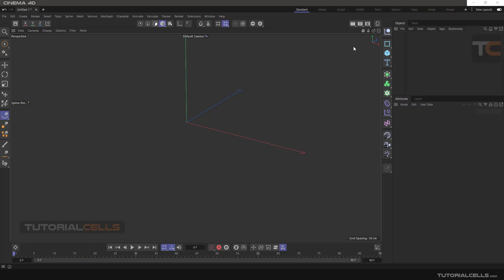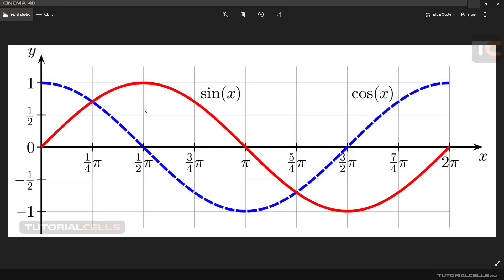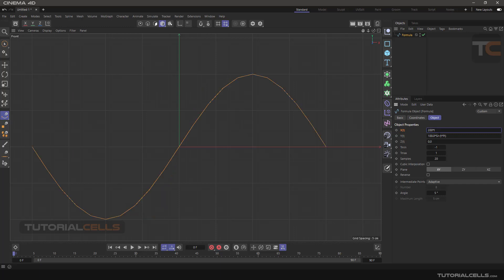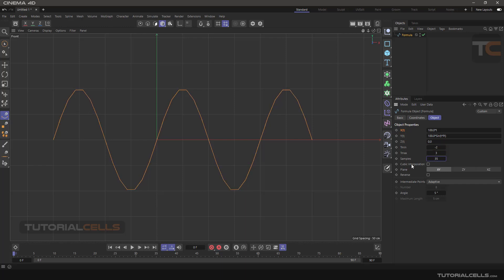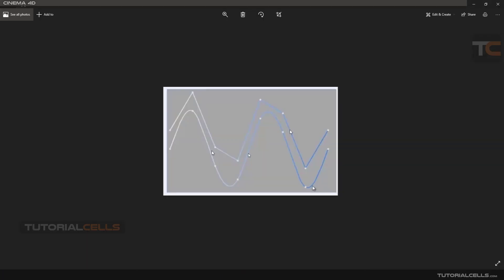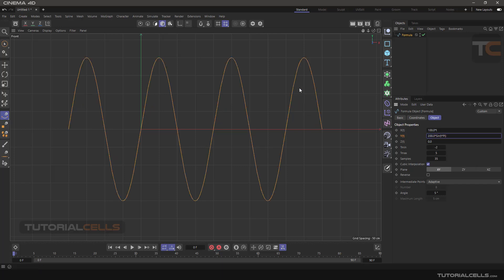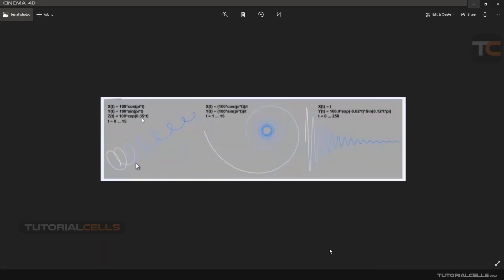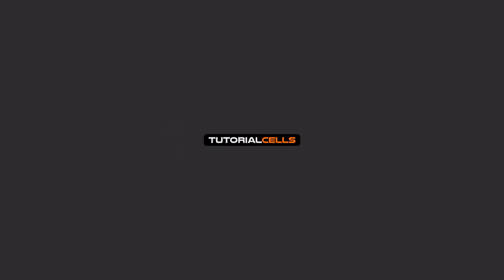0032. formula spline in cinema 4d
In this lesson we want to examine the wave and curve of the formula spline. With them you can even create 3d curves and type any math formula you want into it, you can even study math formulas. And test them here.